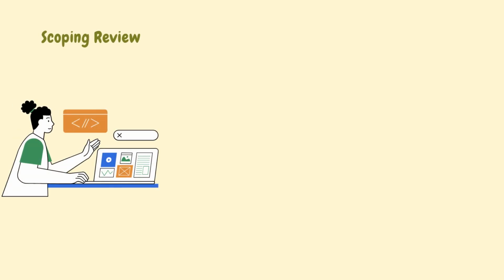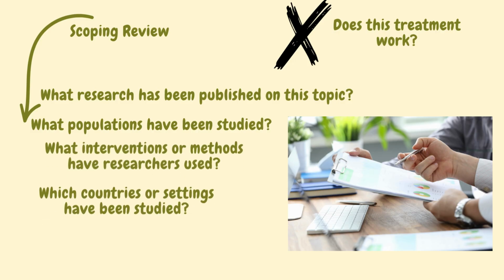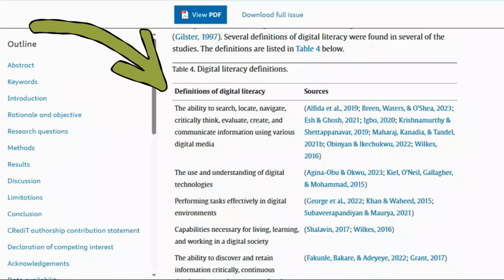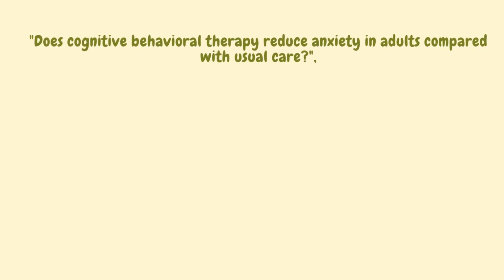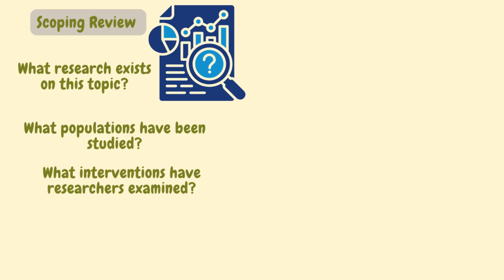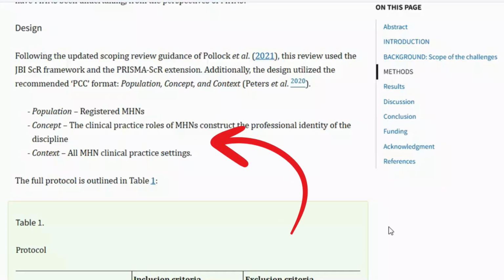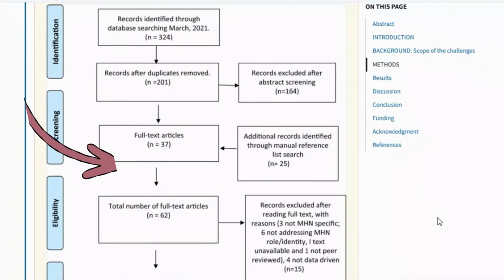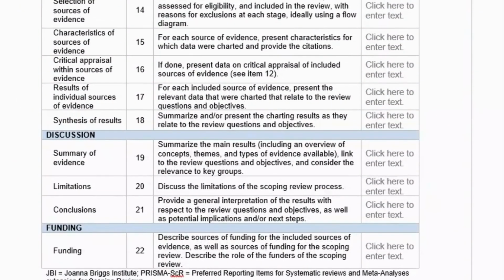What Is a Scoping Review?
📚 In this video, you'll learn what a scoping review is, when to use it, when not to use it, how it differs from a systematic review, and the 8 essential steps to conduct one successfully. ✅

Chapters
00:00 Intro
00:33 Scoping Review
01:16 When Should You Use a Scoping Review?
03:10 When Should You Not Use a Scoping Review?
04:19 Scoping Review vs. Systematic Review
05:10 Steps to Conduct a Scoping Review